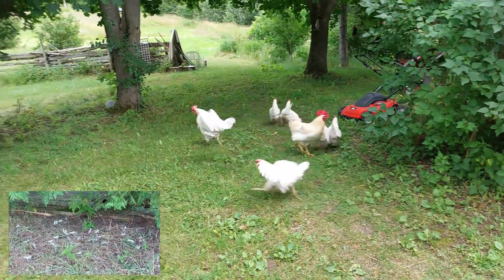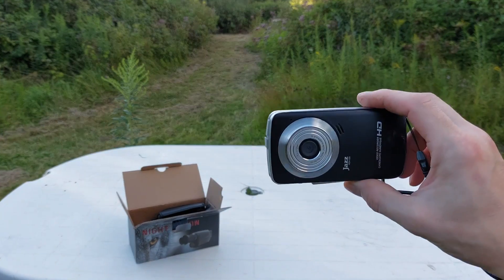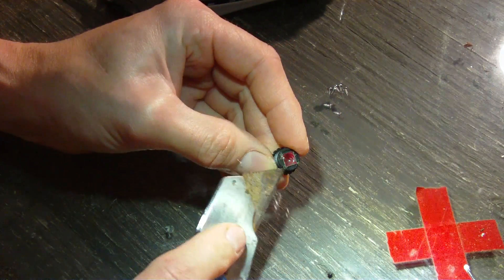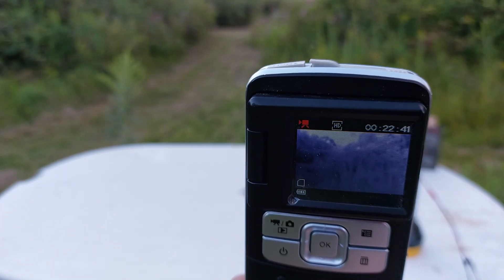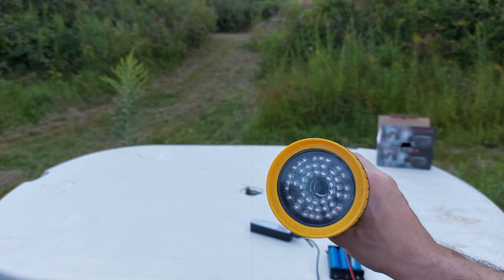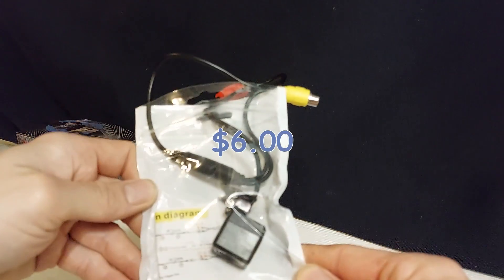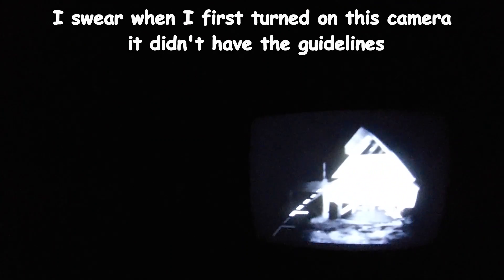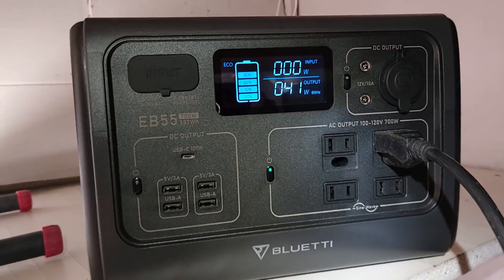How to Convert a Camera to Infrared Night Vision + Homemade IR flashlight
How to convert a camera for Infrared (IR) night vision. I'm showing how to remove the IR filter inside of a camera to make a homemade night vision camera. Only do this to a old camera that you will not be using for day filming, also you may damage the camera in the process. There are many ways to make a night vision camera setup, I'm showing two ways in this video.  The camera I used was a really low quality 720p camera probably only 480. If you have a better camera you might get better results and also could be used for night photography.   I also show how I made a homemade IR flashlight, I just used a IR array from a security camera and installed it into an old flashlight. Cost $4 for the security camera IR array, camera was free. Second built $6 reverse camera using the same IR flashlight.  This is not true night vision this is just IR like most security cameras, real night vision takes light from the environment and than enhances the image.  You could also use a IP camera and connect to a battery than connect to wifi on your phone and use IR flashlight.        This channel is about converting junk into usable things, mostly Tech related. I also combine new parts with free find items to bring them back to life.   I try and build things that I'm interested in, I have a lot of interests so this channel is sort of a variety channel but mostly themed around tech.